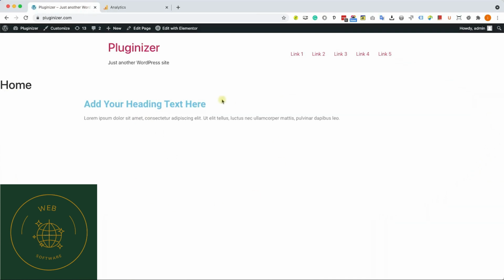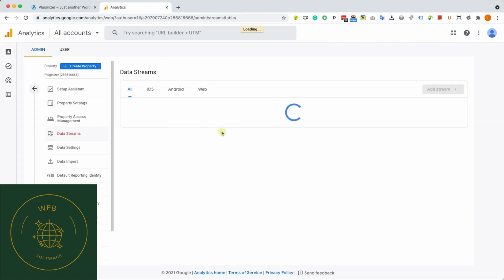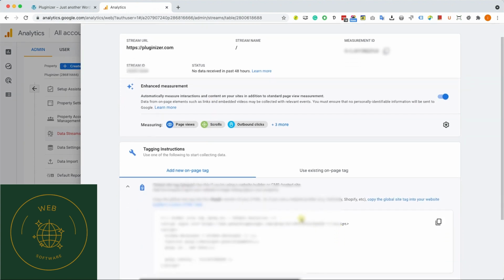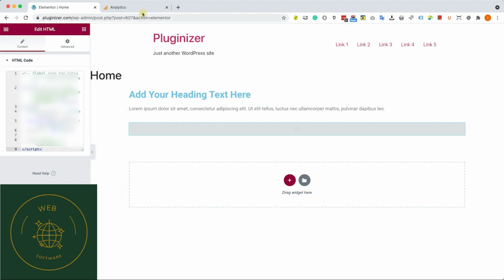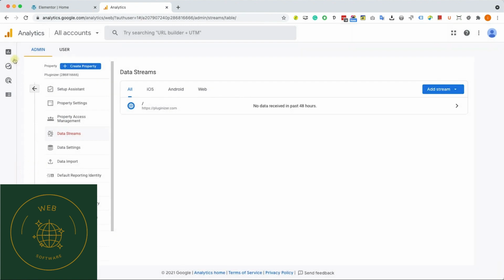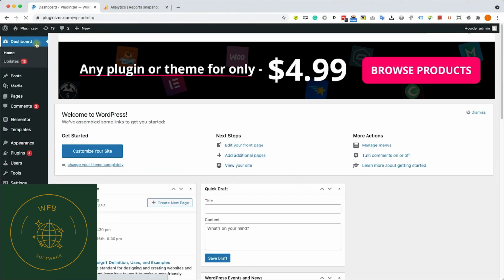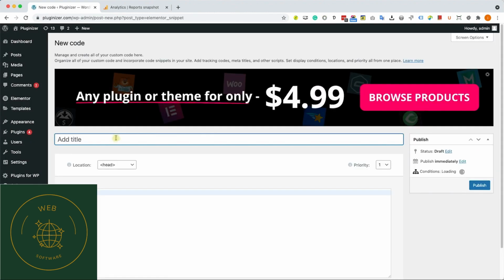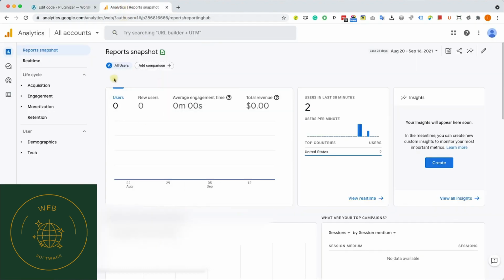Elementor for beginners - How to add Google Analytics to Elementor